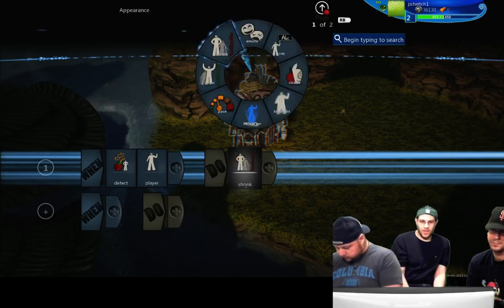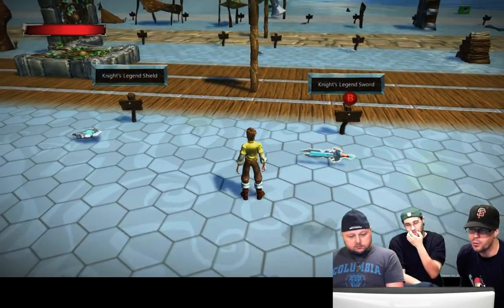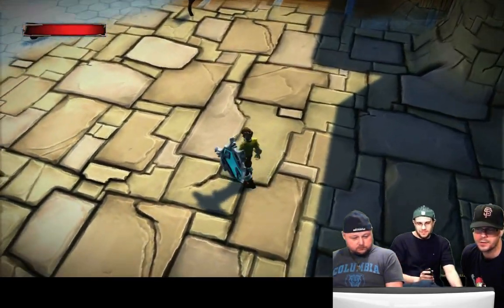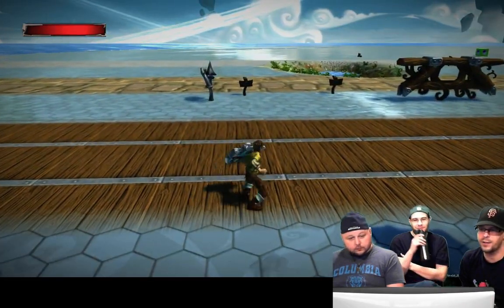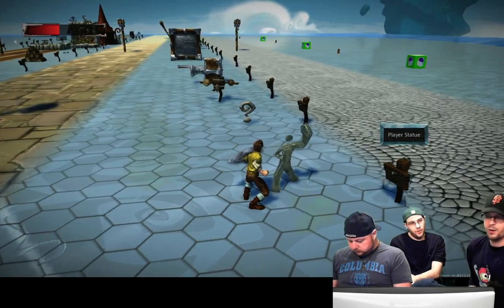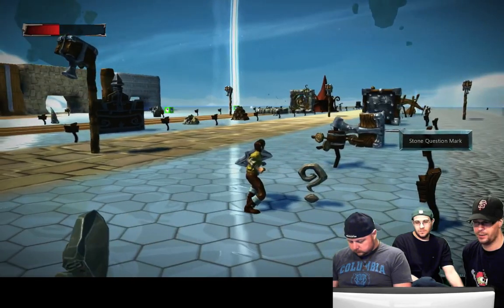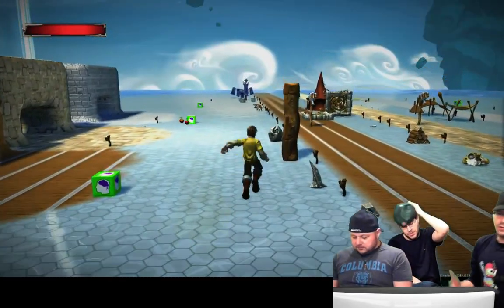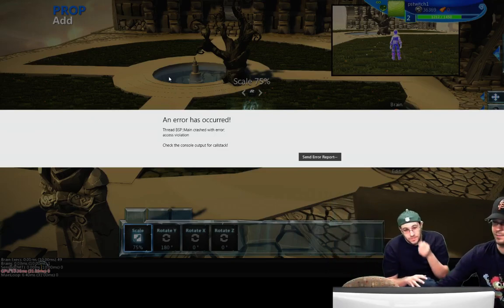Project Spark - Prop Shop & Epic Castle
Mike and Henry are joined by BJ who shows off a ton of cool props that can be unlocked in Project Spark. The crew also shows off an epic fantasy literature inspired castle.